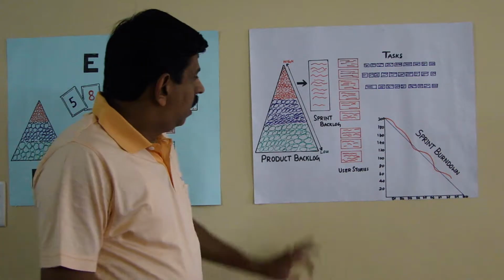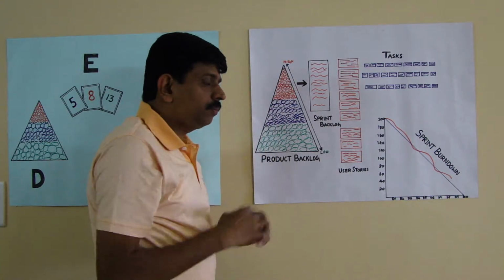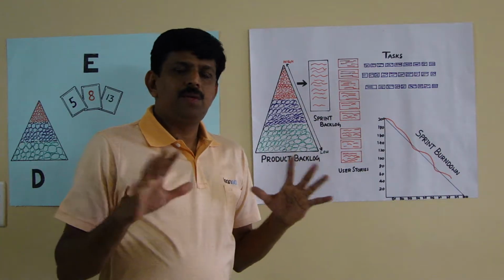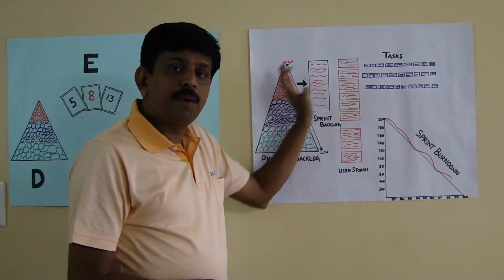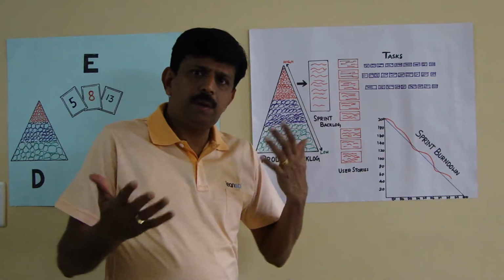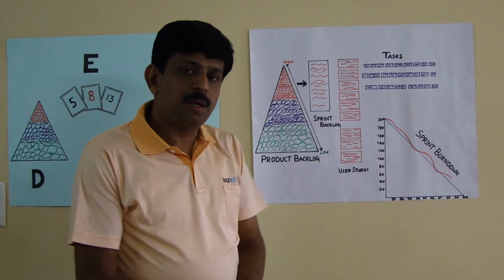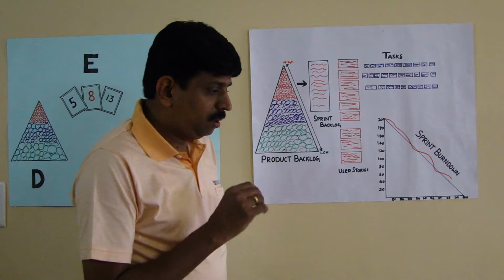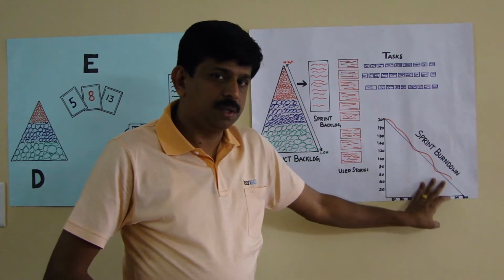Scrum Artifacts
Founder & Trainer - Mr. Jayaprakash Prabhakar